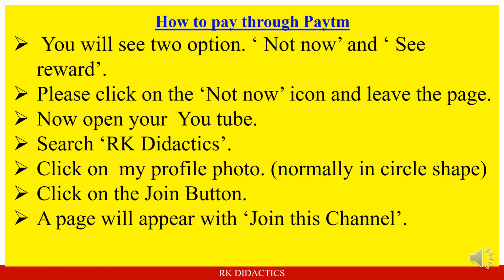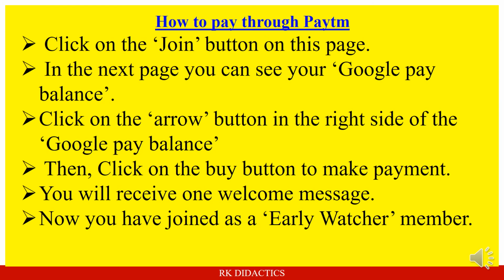How to Join as Member to the Channel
Only  Elite Members of the channel  can watch all videos.

One stop solution to Departmental Examinations of Central and State Governments including  SAS, CPD examination of CAG, CGA and CGDA Establishments.

The explanation made in the  video is only for  academic or examination purposes. It should not be referred for any other purposes. Any subsequent updation /correction for the video will be notified here.
Courtesy-  Ms Nilima Mohapatra